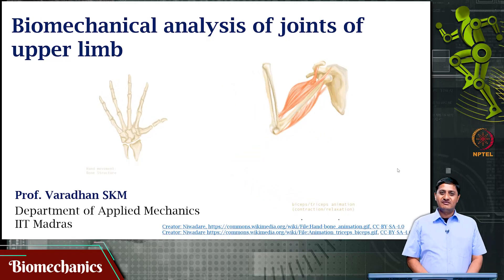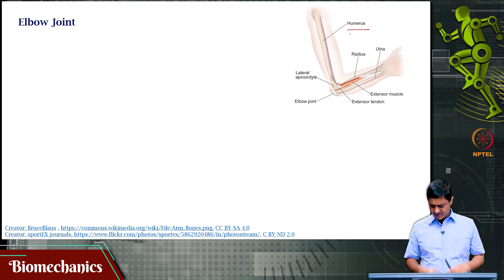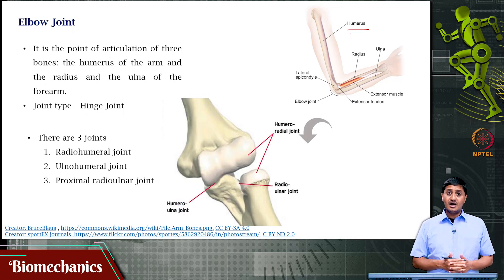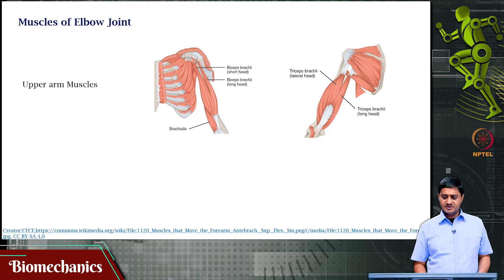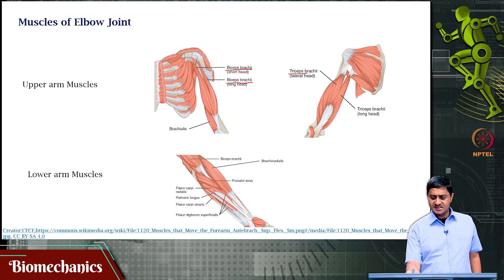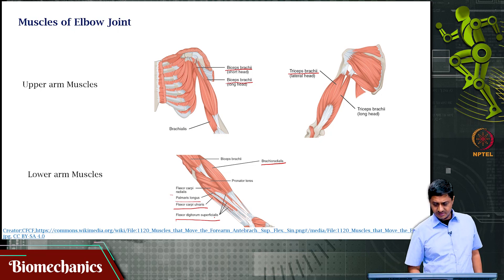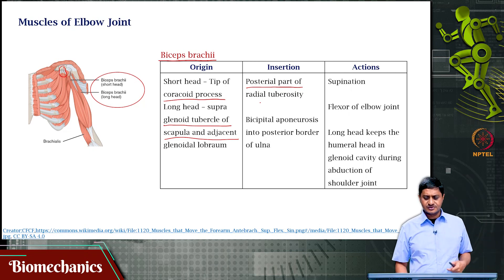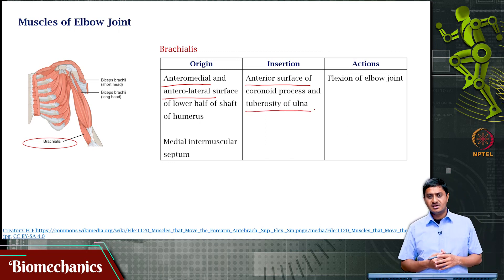#24 Elbow Theory | Biomechanics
This lecture shifts the focus to the elbow joint, another crucial joint in the upper limb. It explores the anatomy and mechanics of the elbow, discussing the muscles that cross the joint and the movements they contribute to, such as flexion, extension, pronation, and supination.